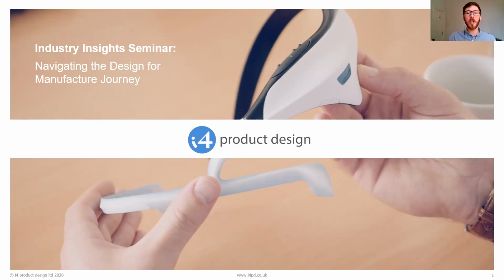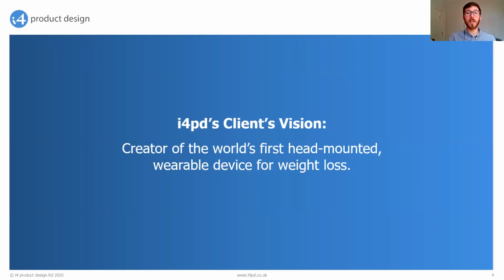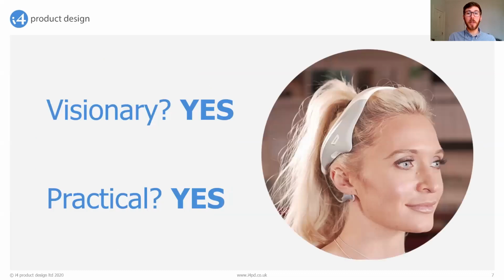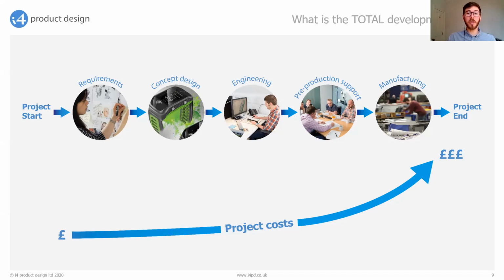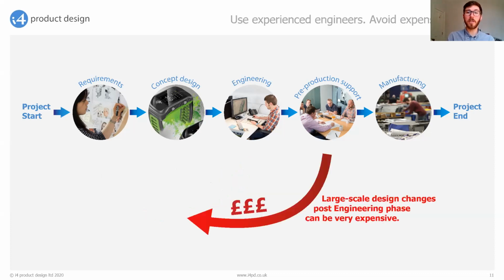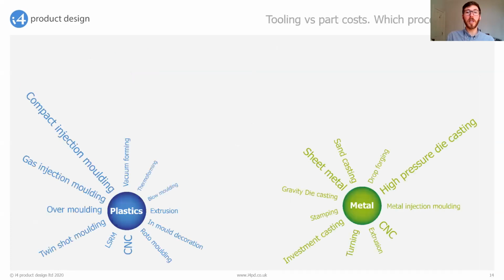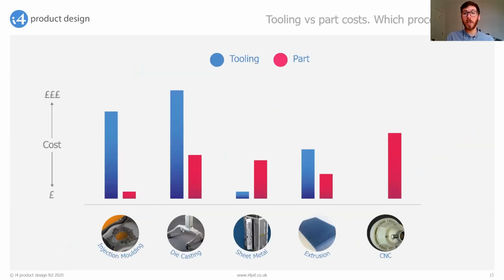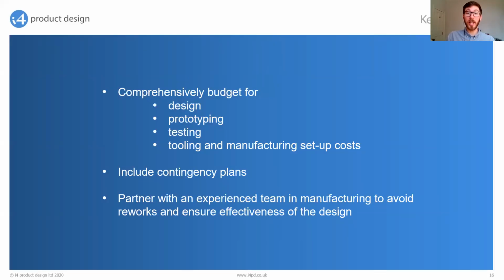Industry Insights Seminar: Navigating the Design for Manufacture Journey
i4 Product Design Business Development Director Tristan Elliott on how to safeguard your product design from the main pitfalls on the development journey to manufacture. for more Design Insight content.